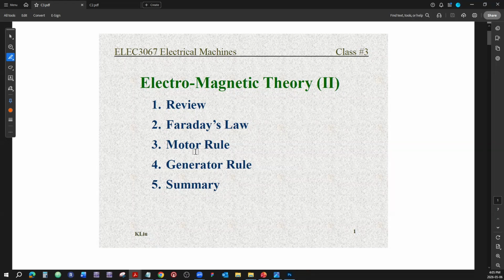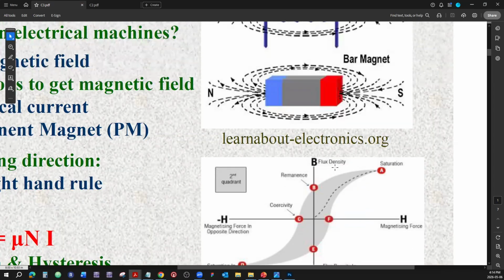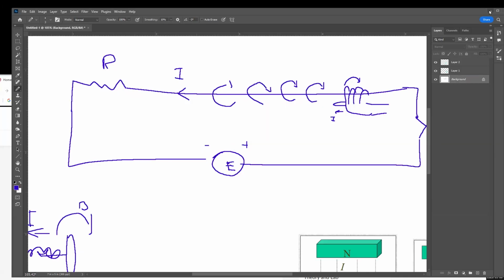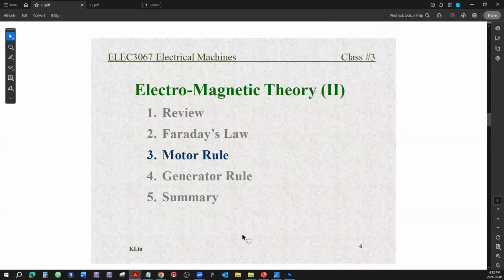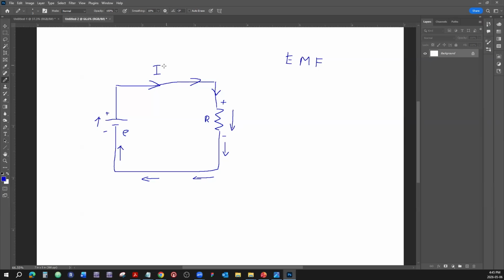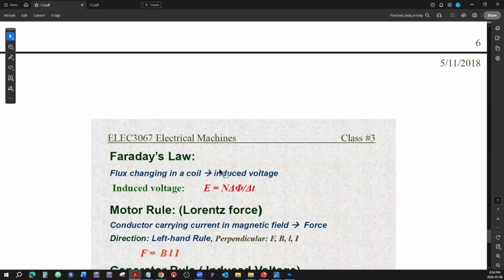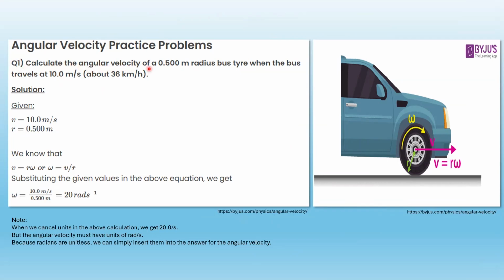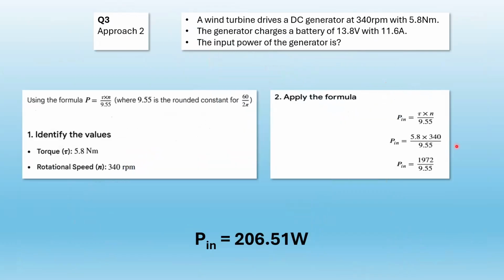ELEC 3067 26s Week 1